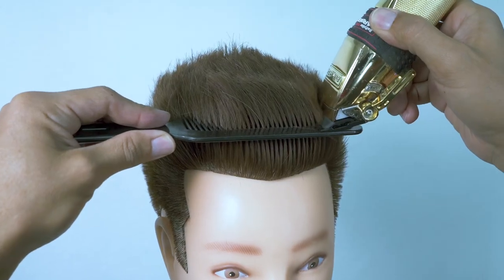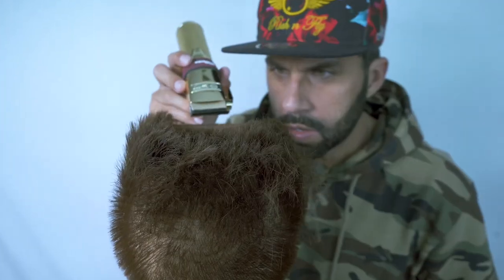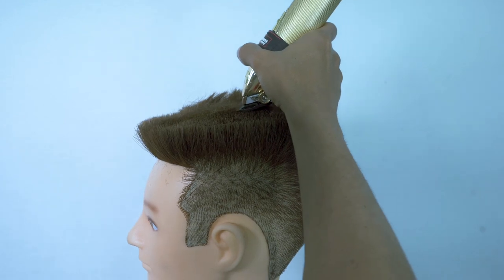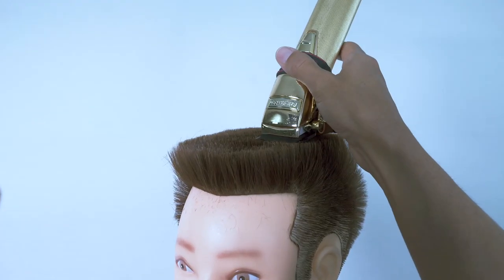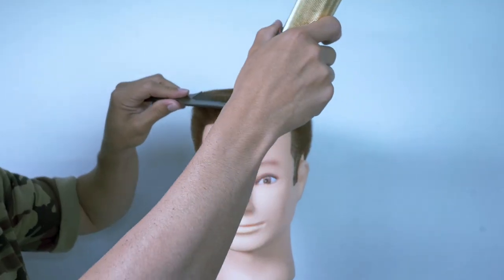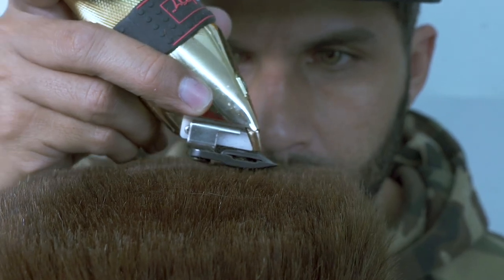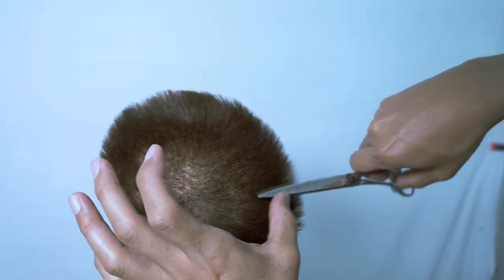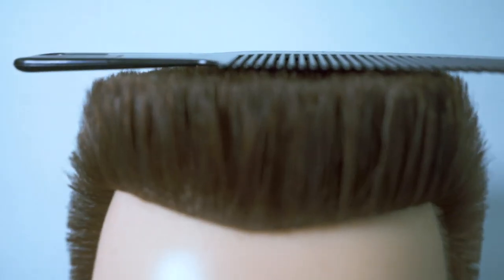Flat Top Barber Tutorial how to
How to cut a flat top